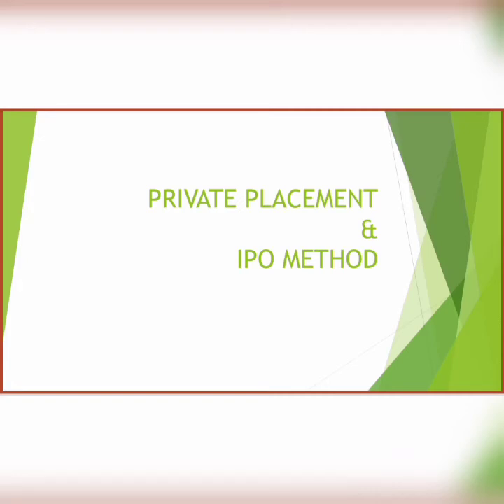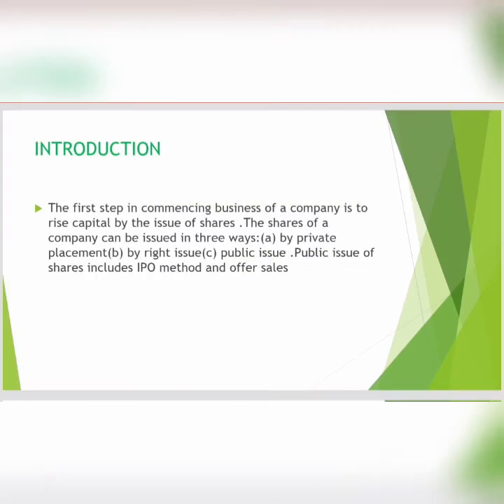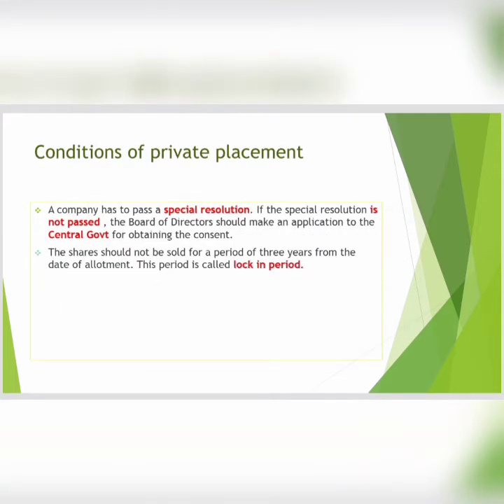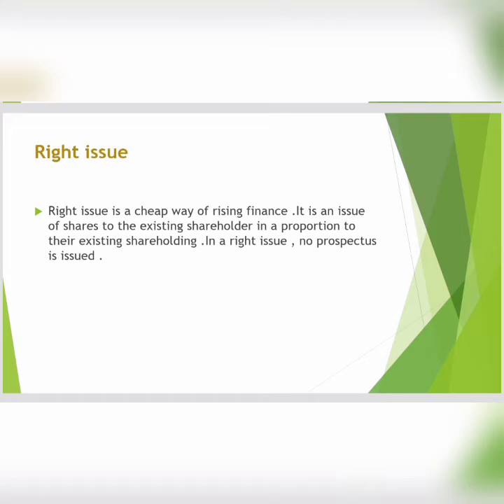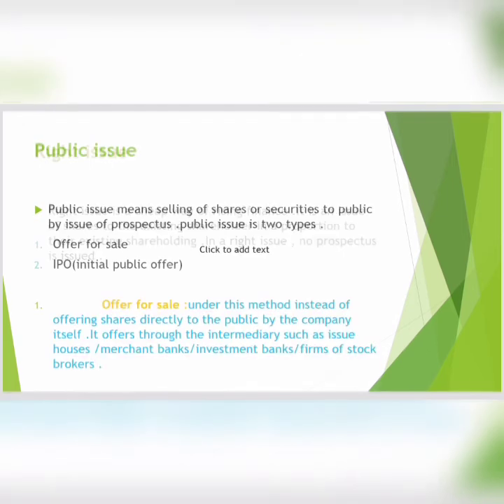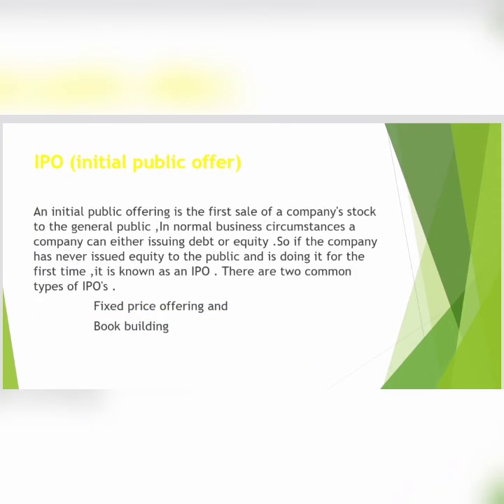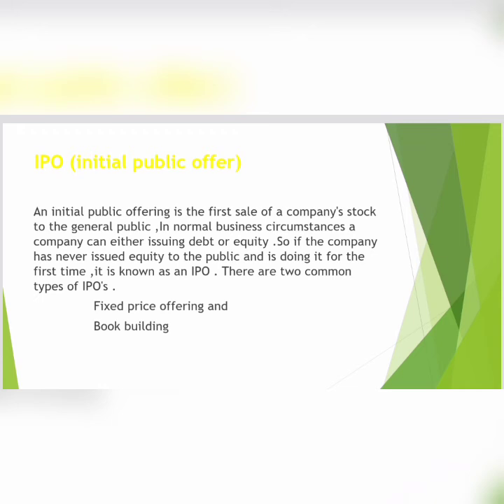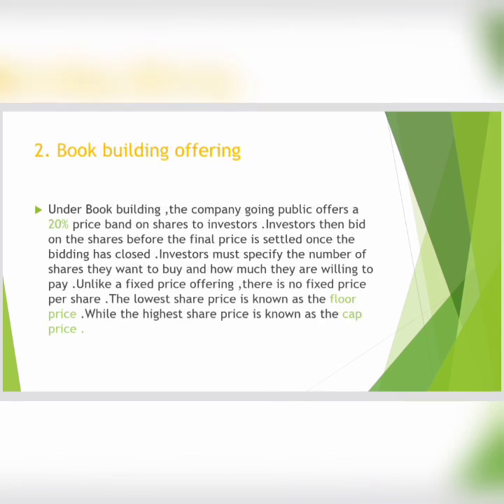Capital Market Seminar # 2 | Private placement and IPO method | BA Economics